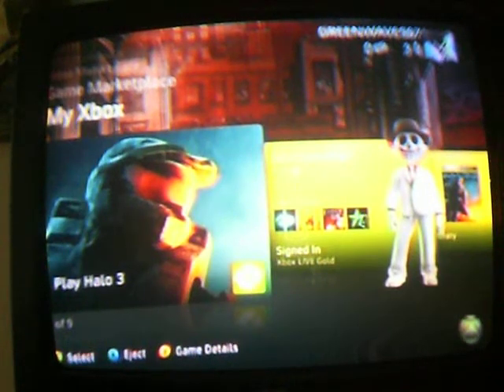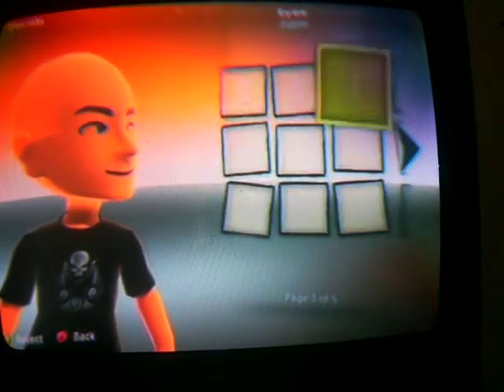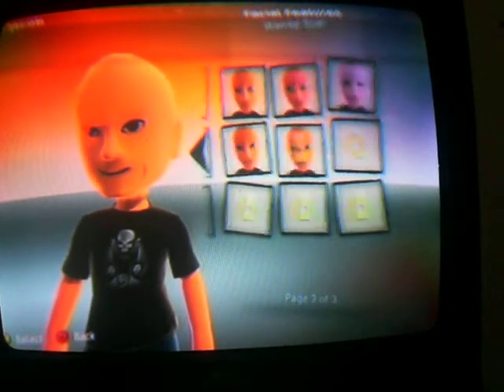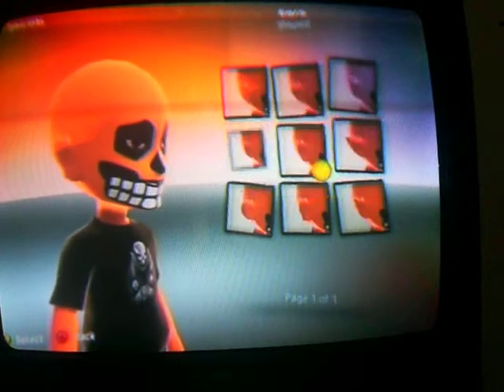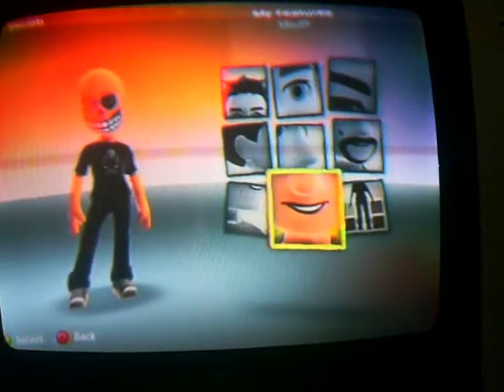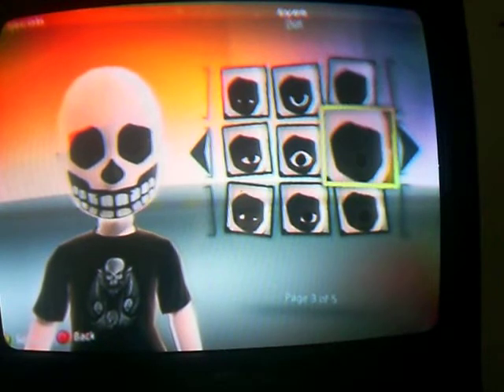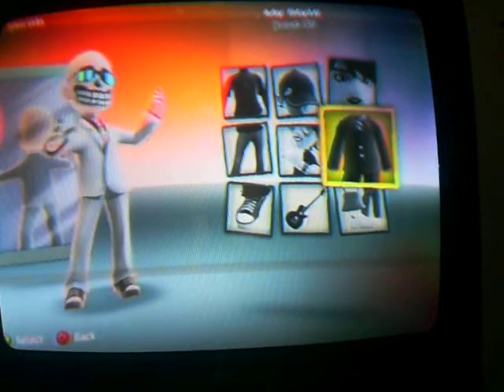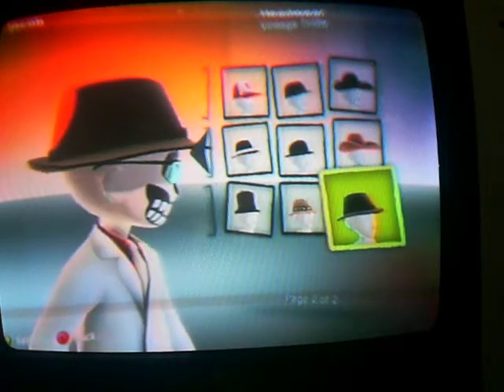Xbox 360 avatar trick how to make a mobster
sub comment thumbs up etc... tell ma if ya like it